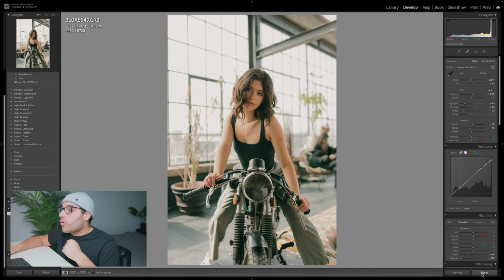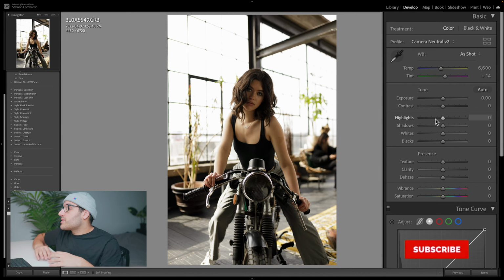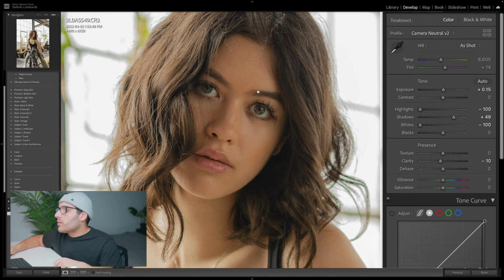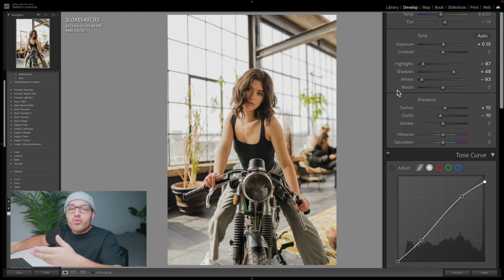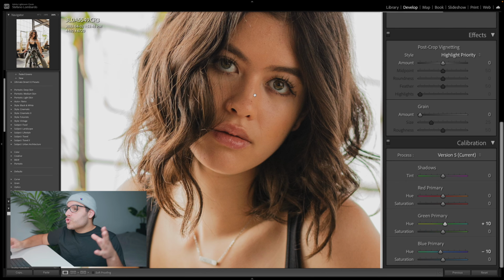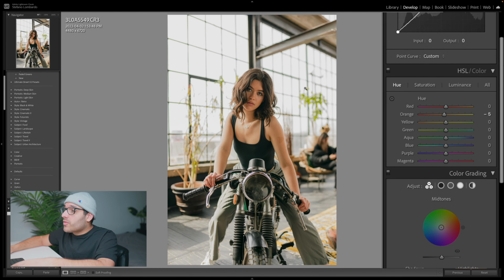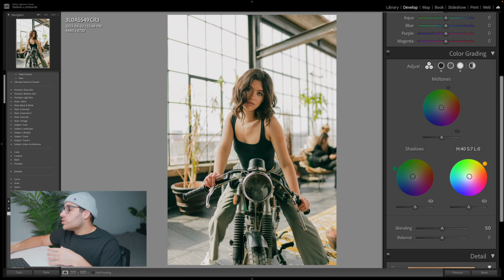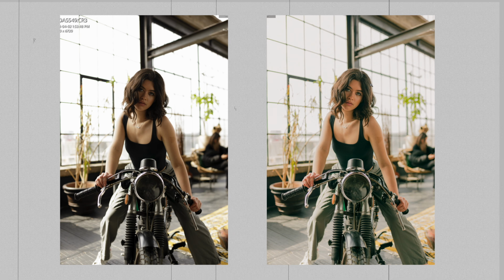How I Edit My Portrait Photos | Lightroom Portrait Editing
If you’ve seen any of my photos, you know that I love a natural film look for my portraits. In today’s Lightroom Tutorial, I show a step by step process of how I edit my portraits. So many people ask how I get such a clean natural look and so this is how I do it. A simple natural look means a simple edit, I try not to go overboard and use every adjustment in Lightroom; instead use only adjustments that I think are needed.